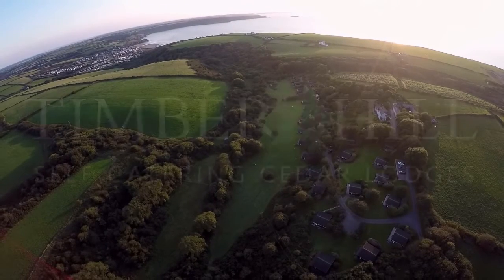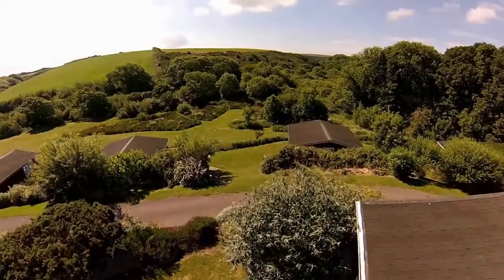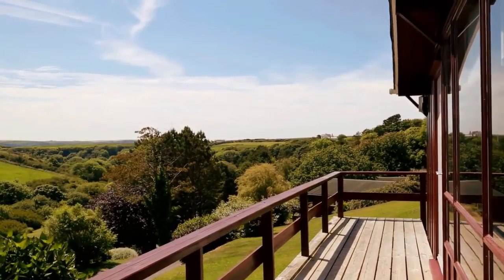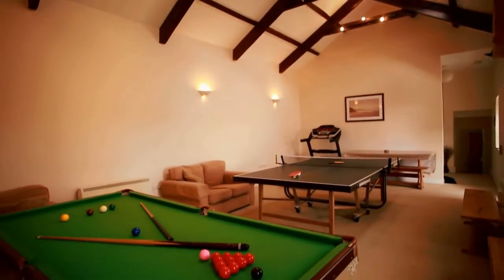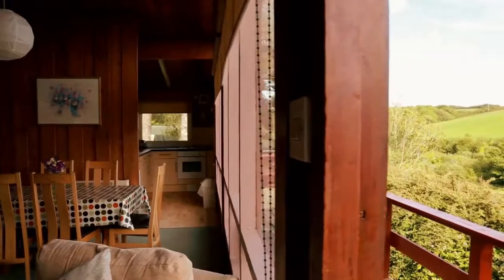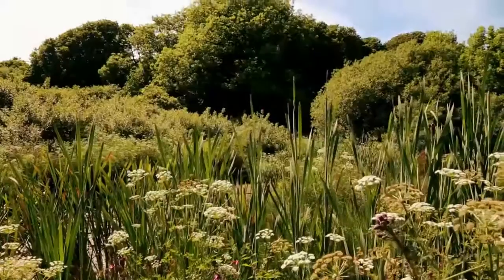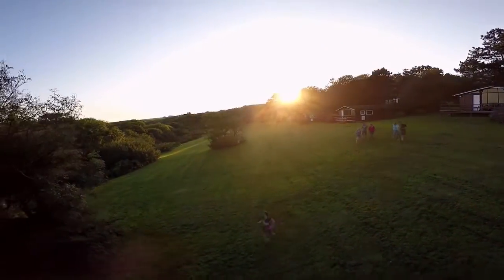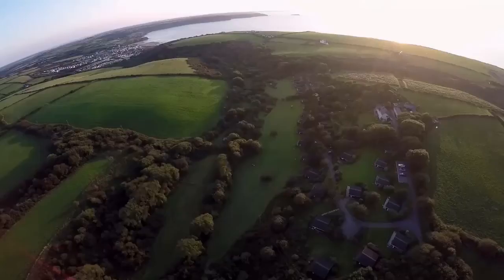Log Cabins Pembrokeshire Wales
Log Cabins in Pembrokeshire, Wales are available to rent for your next holiday at Timber Hill near Broadhaven. So if you want a log cabin holiday in Wales come to Pembrokeshire and enjoy the natural peaceful setting on our 100 acre estate. This could be a most relaxing holiday for you and your family and friends. Please contact Timber Hill on 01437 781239 or visit our